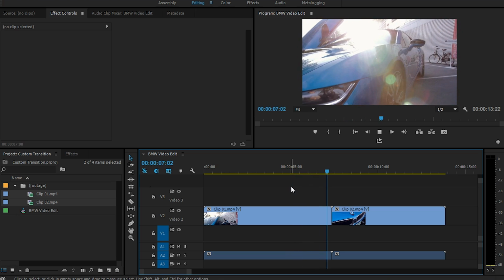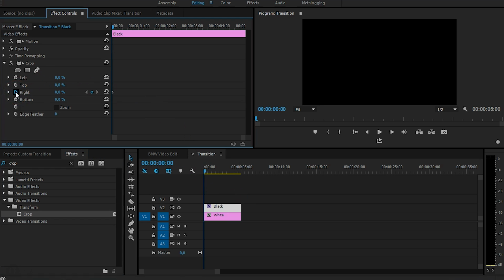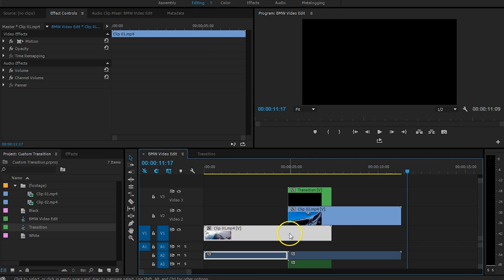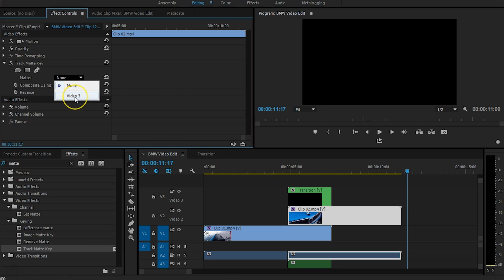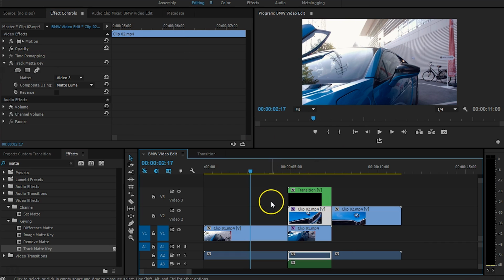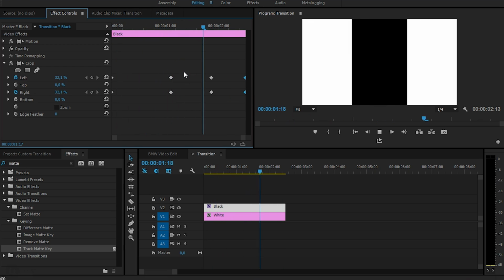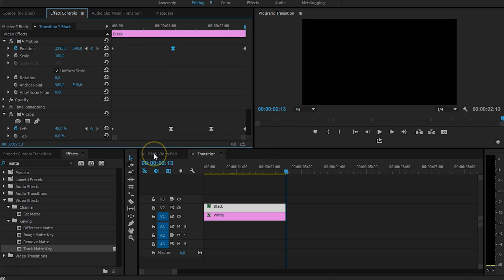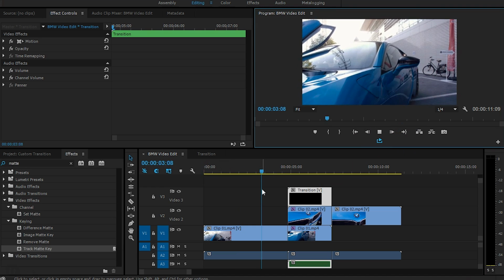Custom Transition in Premiere Pro Tutorial | Cinecom.net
🎬 Master Filmmaking, Video Editing, & VFX in One Bundle! Learn how to use the Track Matte effect to map two video clips to one custom animation.

The Premiere Pro effects library holds many transitions. But those transitions can't be adjusted. In this video tutorial you will learn how to make a completely unique transition that can be adjusted in any direction.

The idea is to create a transition that can be used multiple times and / or adjusted easily. We'll import a black and a white color matte into a sequence. Put them on top of each other and create an animation to reveal one layer. You could for example add the crop effect to the upper layer which which will reveal the bottom layer of you animate one of its properties. If black is on top, it will reveal the white matte.

Then take the sequence in which you've made your custom transition and nest it into your real edit. Put it on top of two clip that overlap each other. Now add the "Track Matte Key" effect to both layers and map one to the whites of the transition and the other one to the black